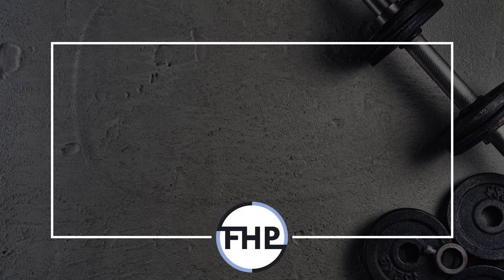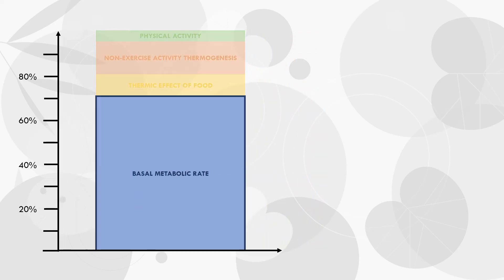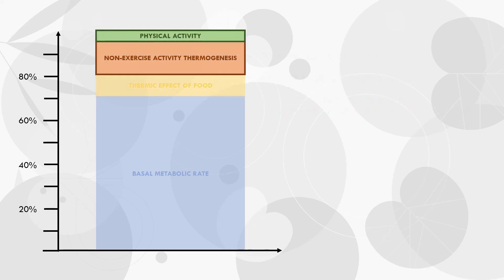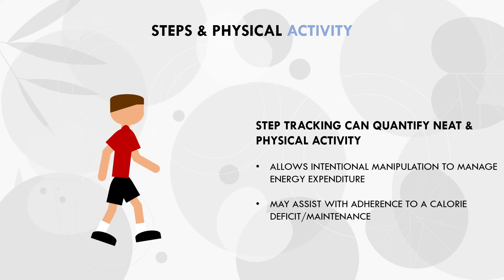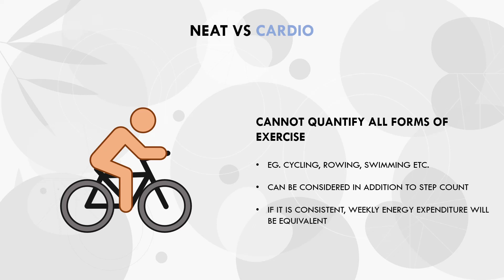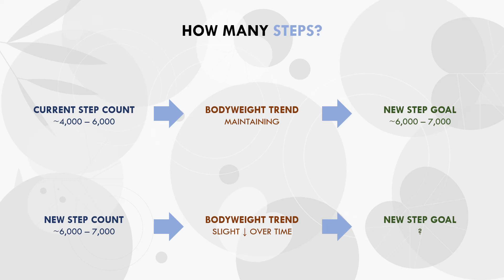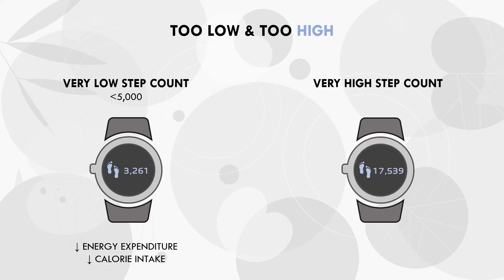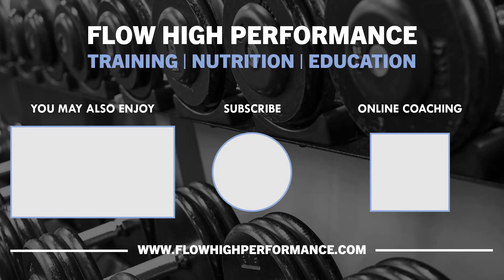How to Use Step Counts for Fat-Loss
TIMESTAMPS
00:00 Intro
00:14 What is Step Tracking?
01:01 Energy Expenditure
04:31 Steps & Physical Activity
06:51 How Many Steps?
10:45 Practical Recommendations